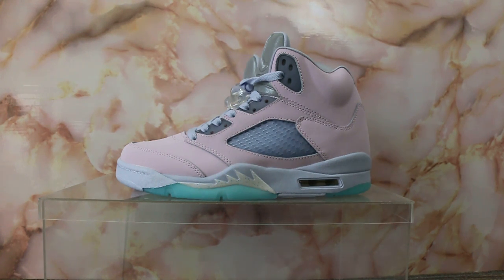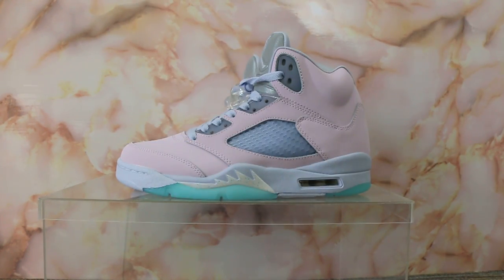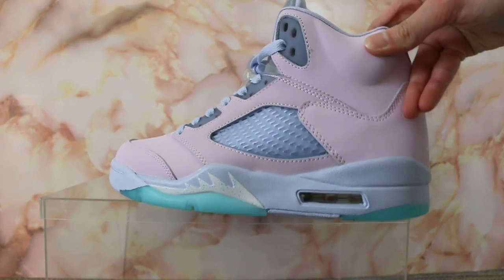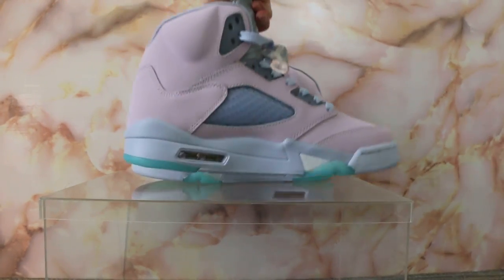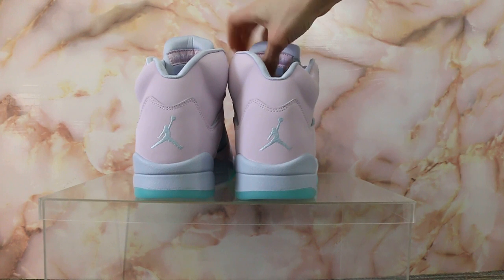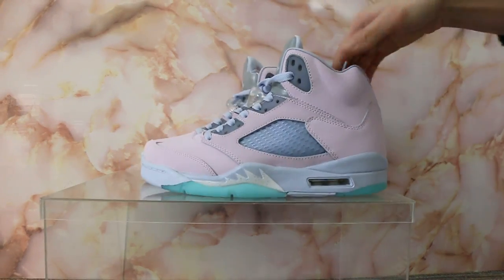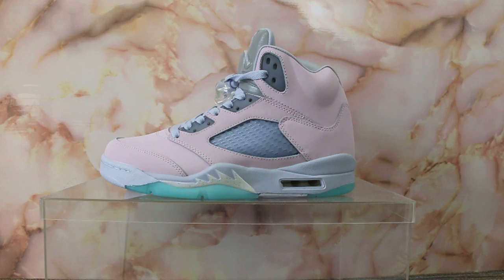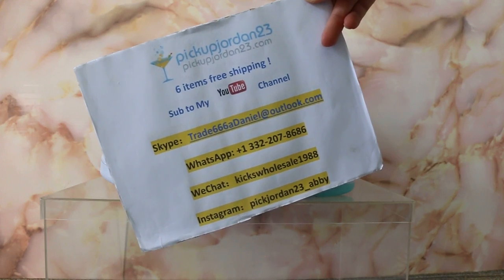Air Jordan 5 "Easter" HD Review